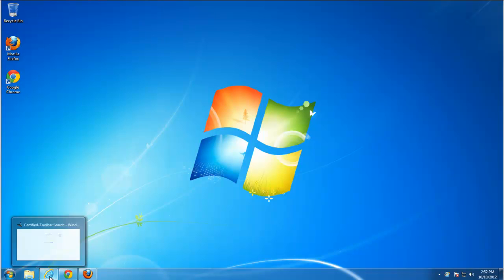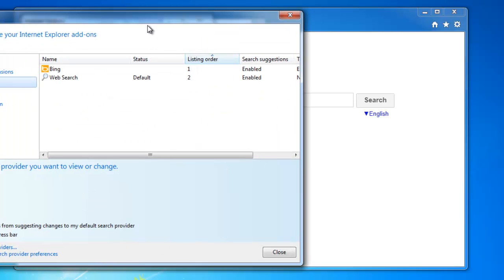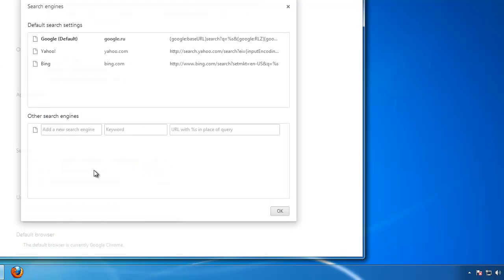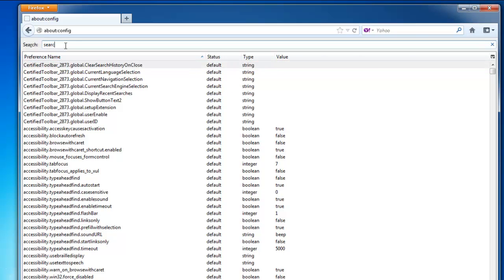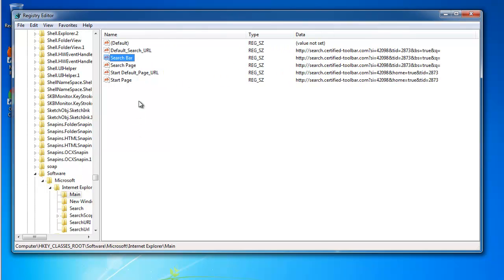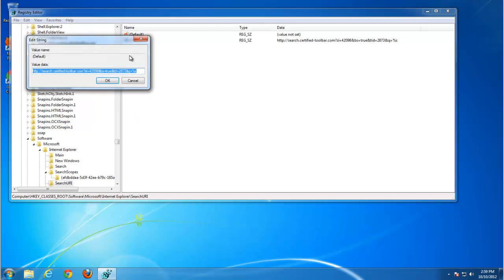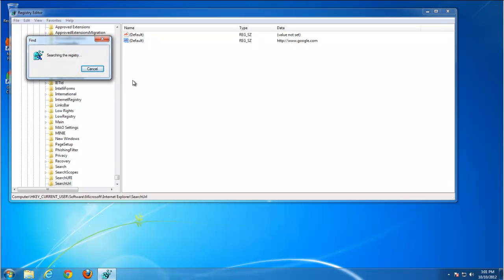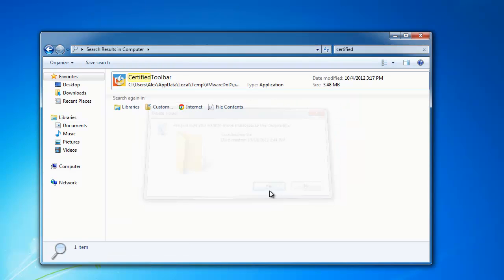How to uninstall (remove) Certified Toolbar (search, homepage)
Complete and actual tutorial that will show how to remove Certified Toolbar and all leftover items (search.certified-toolbar.com search, home page) in 3 popular browsers (Internet Explorer 9, Firefox, Google Chrome). Removing leftover items from registry and hard drive.

Vollständige und aktuelle Tutorial, das zeigt, wie Certified Toolbar und alle übrig gebliebenen Gegenstände (search.certified-toolbar.com Suche und Startseite) in 3 gängigen Browsern (Internet Explorer 9, Firefox, Google Chrome) entfernt werden. Entfernen übrig gebliebenen Elemente aus der Registry und Festplatte.

Tutorial completo y real que se mostrará cómo quitar Certified Barra de herramientas y todos los elementos sobrantes (search.certified-toolbar.com búsqueda, la página de inicio) en 3 navegadores más populares (Internet Explorer 9, Firefox, Google Chrome). Eliminación de elementos sobrantes de la unidad de registro y duro.